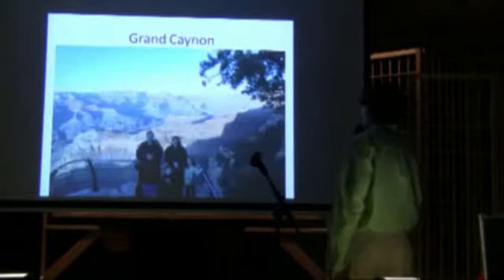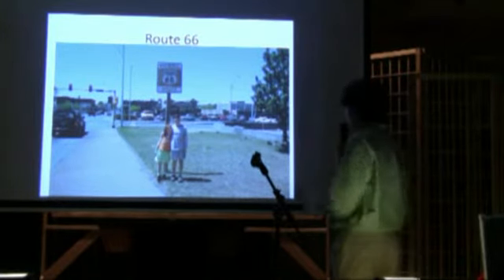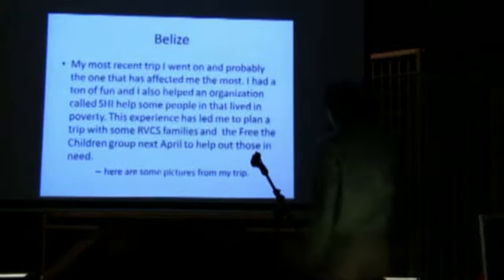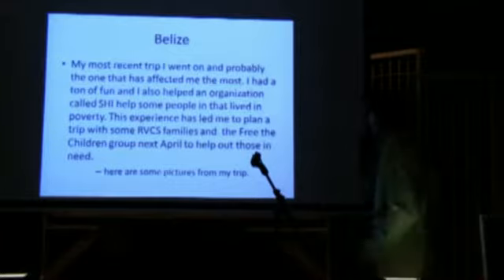AugustUmholtzCOL_Part2.mp4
Part 2 of August's  COL